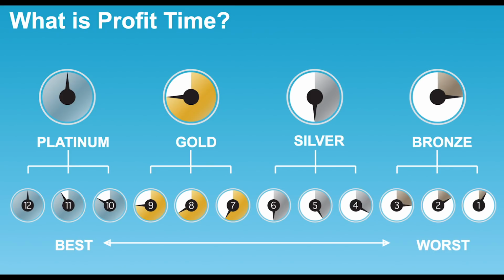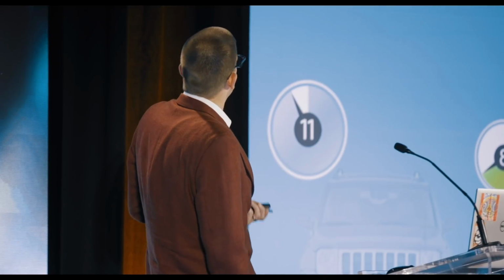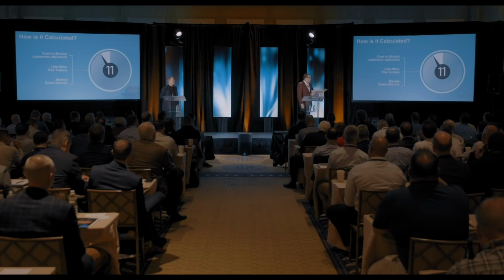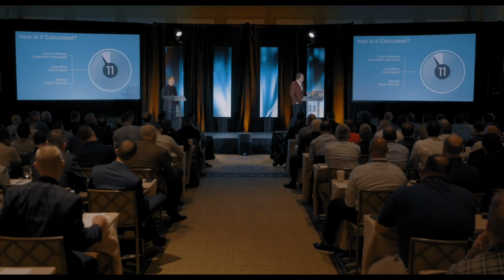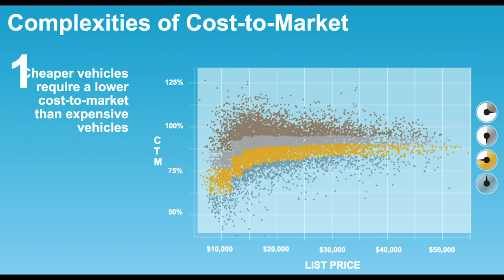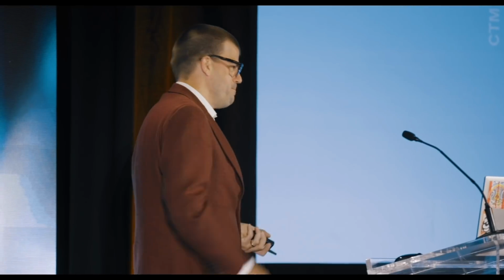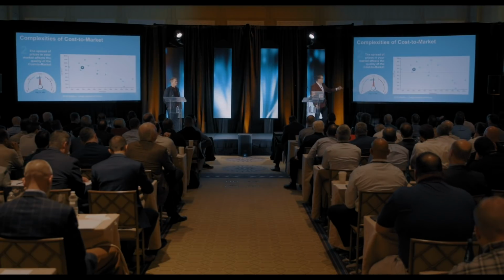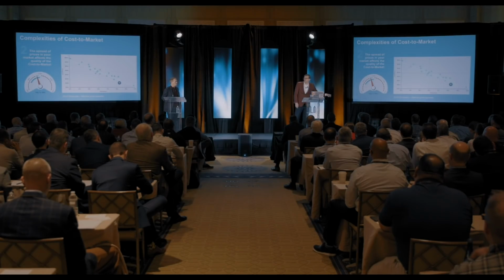Chris Stutsman | The ProfitTime Calculation